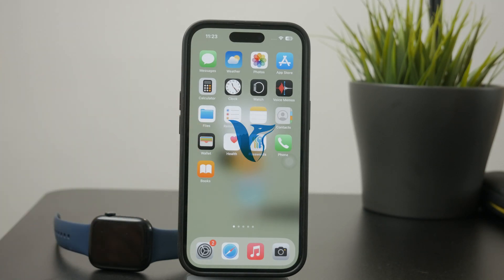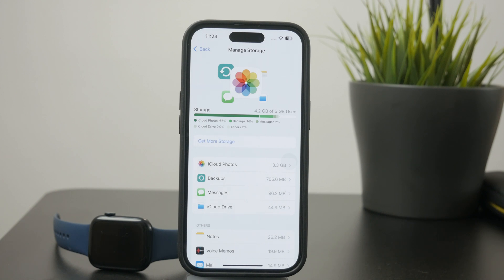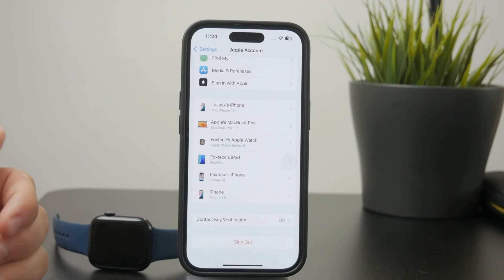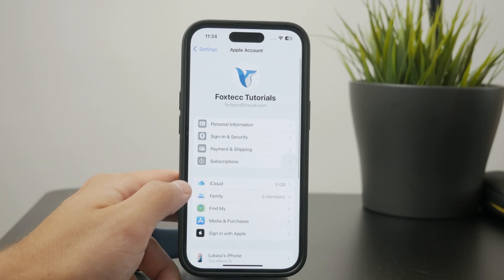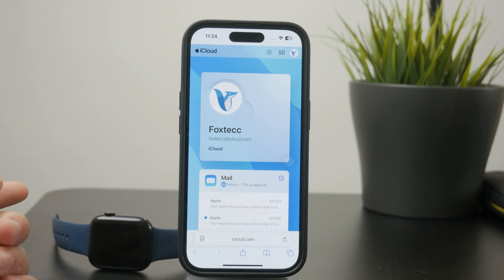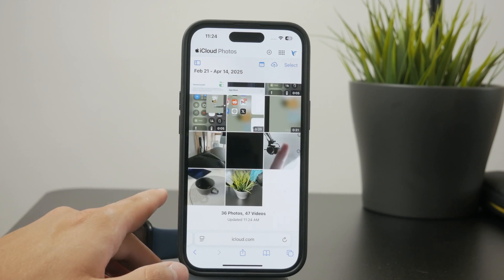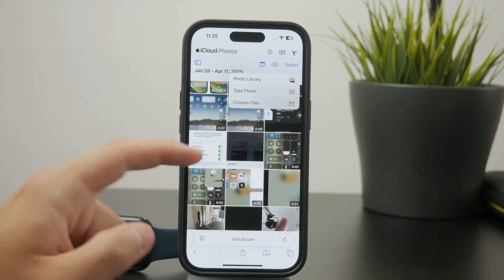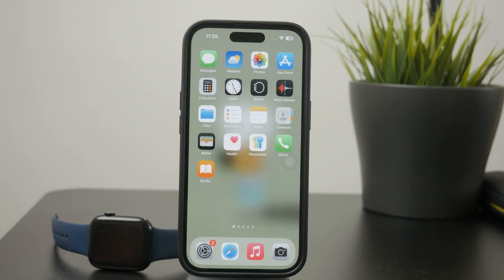How to Send All Pictures and Videos to a Different iCloud (explained)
Want to transfer all your photos and videos to another iCloud account? This video shows you the step-by-step process to move your entire media library quickly and safely.